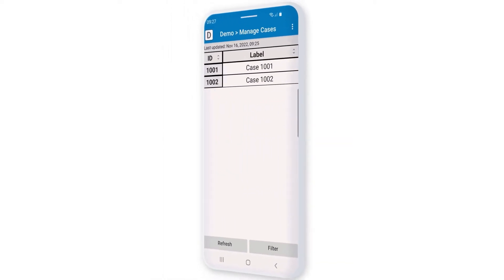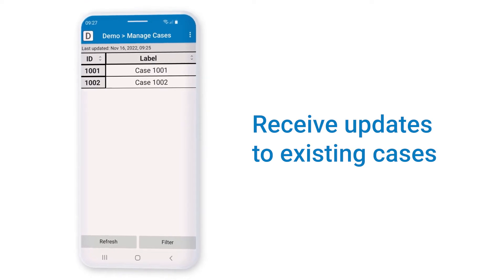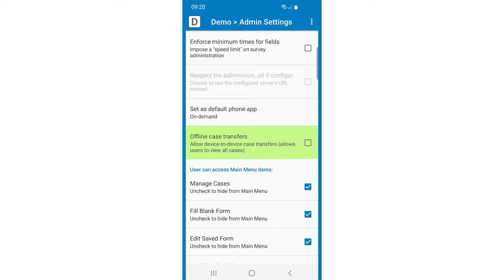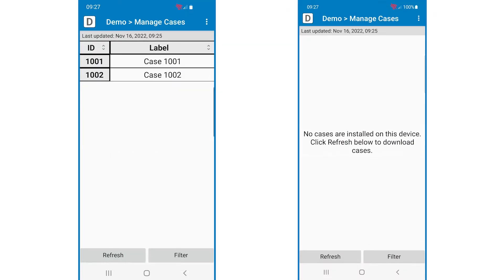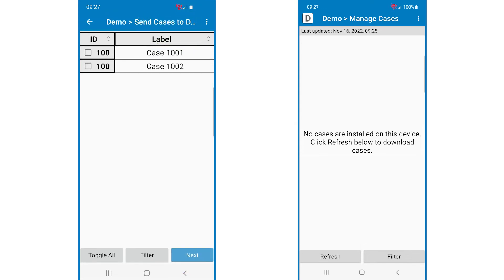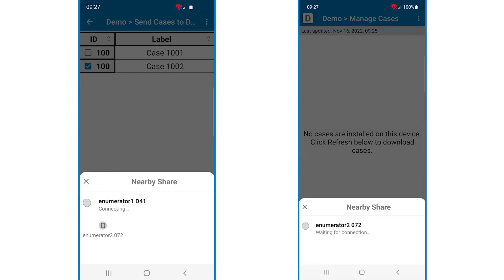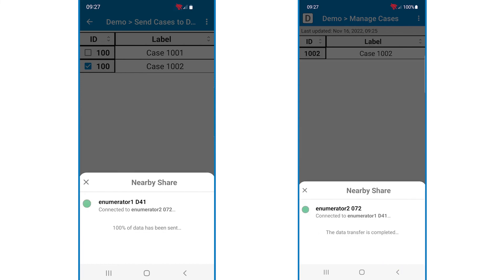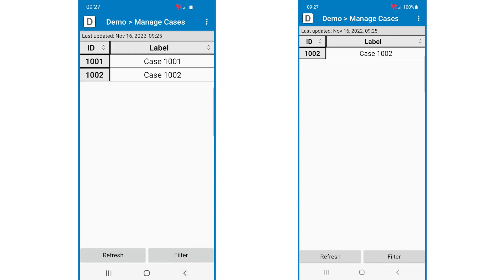How to transfer cases offline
Using SurveyCTO "advanced offline" features you can transfer cases offline between devices as part of your case management workflow.